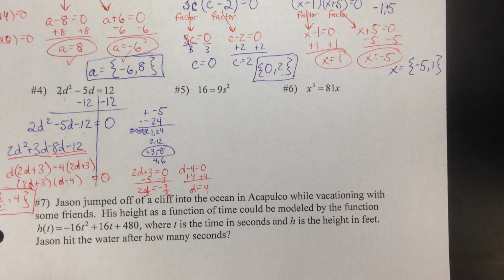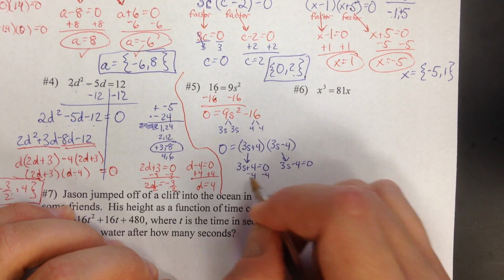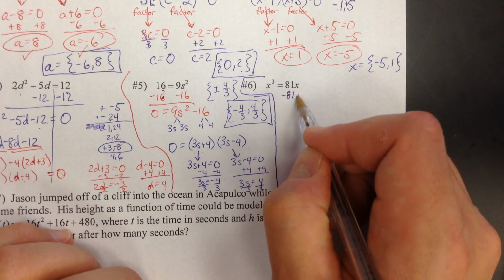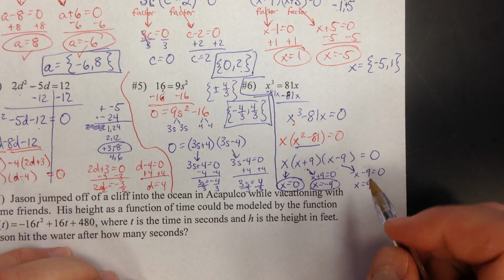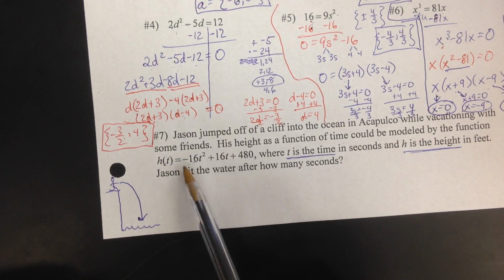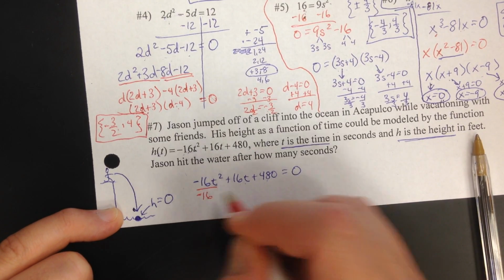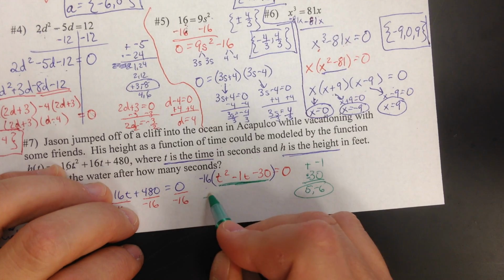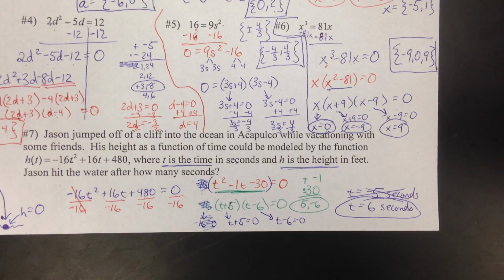Algebra 2 Notes 5-1 Solve by Factoring Part 2